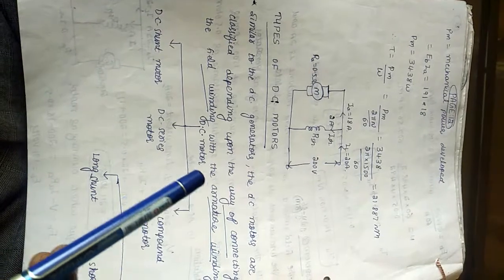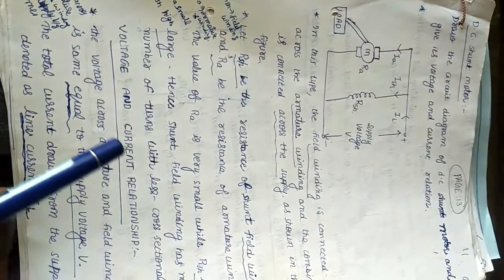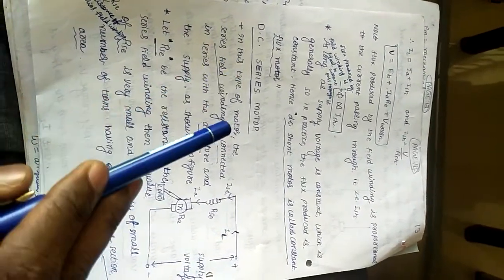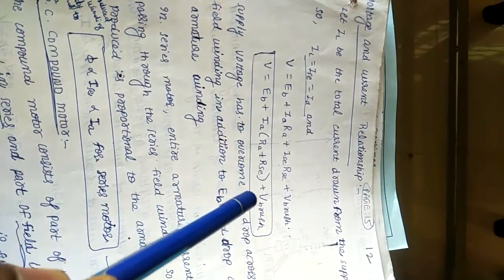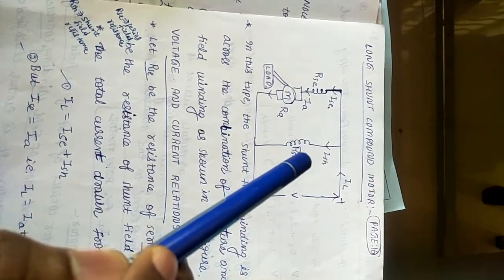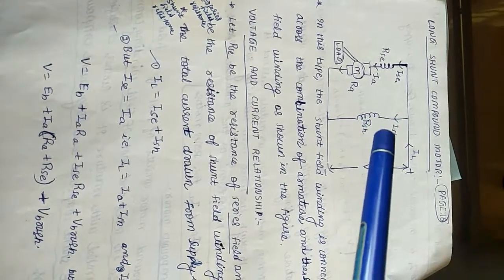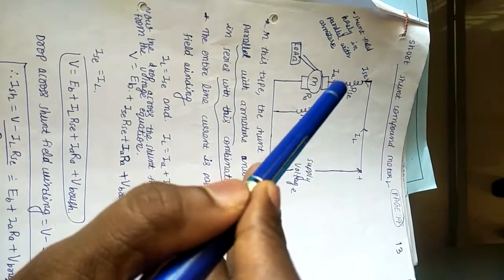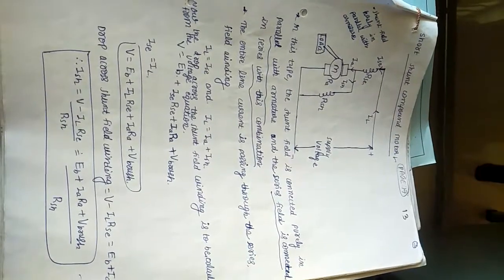Types of D C motor, series, shunt, long shunt,short shunt motors